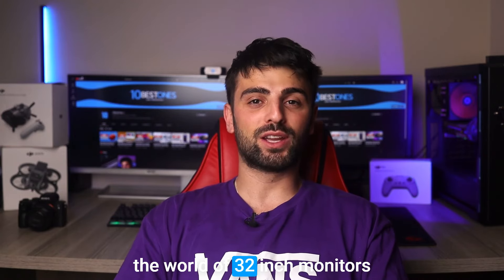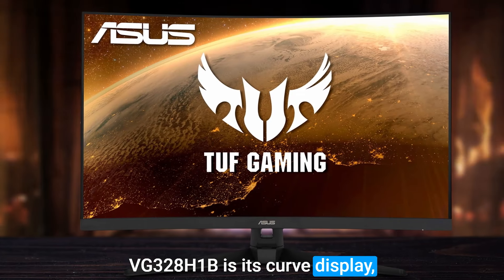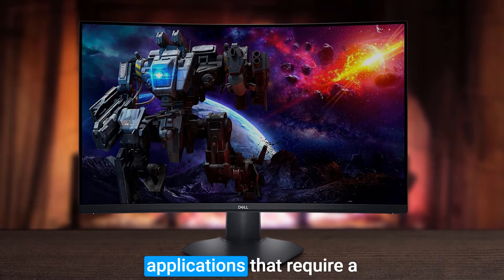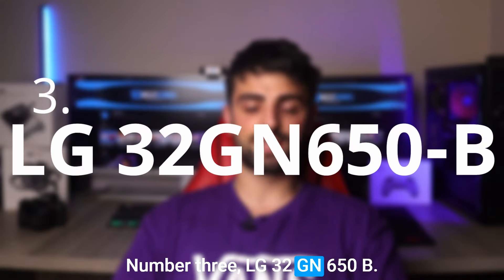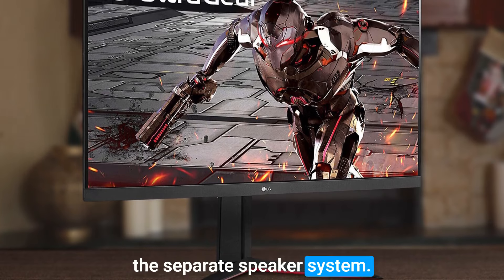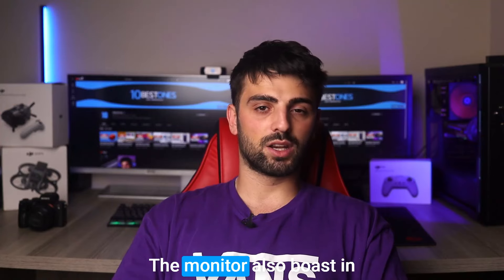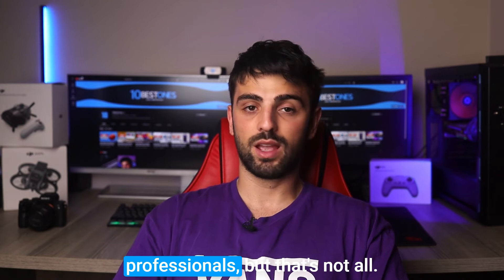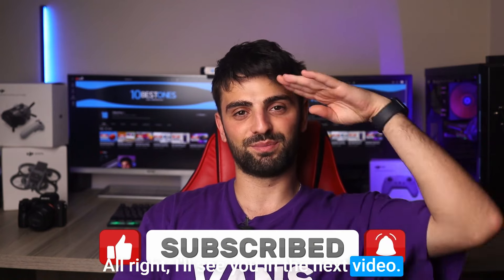Best 32 Inch Monitor in 2023 (Top 5 Picks For Gaming, Work & Movies)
Links to the best 32 inch monitors we listed in this video:

5. ASUS TUF Gaming VG328H1B
4. Dell S3222HG
3. LG 32GN650-B
2. GIGABYTE M32U
1. SAMSUNG Neo G8

10BestOnes is a participant in the Amazon Services LLC Associates Program, an affiliate advertising program designed to provide a means for sites to earn advertising fees by advertising and linking to Amazon.com. As an Amazon Associate I earn from qualifying purchases.